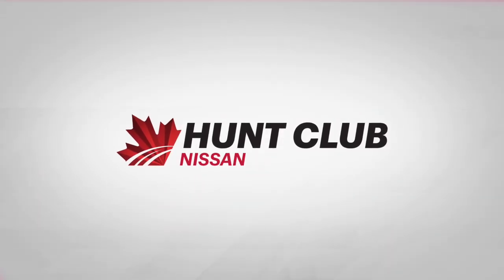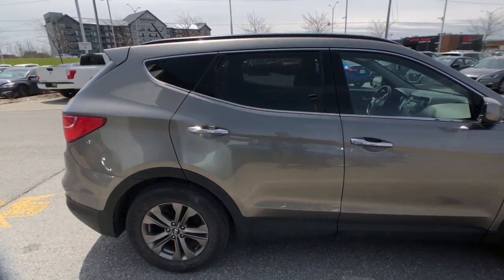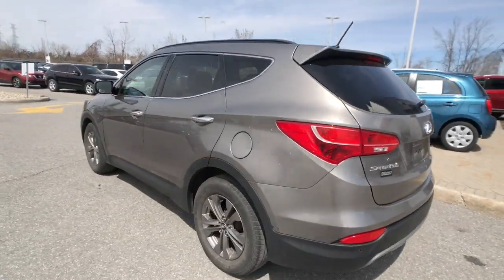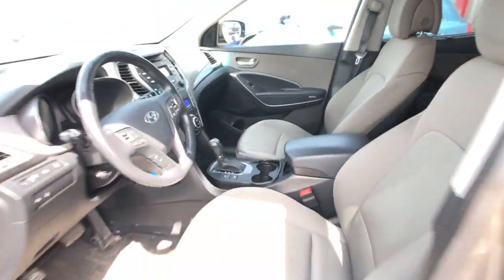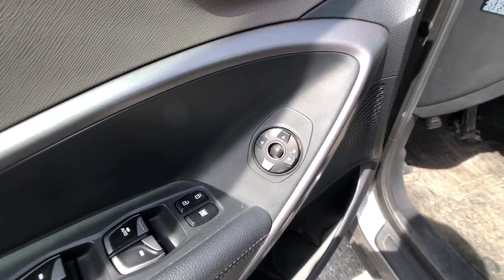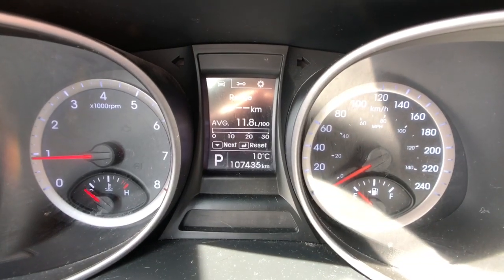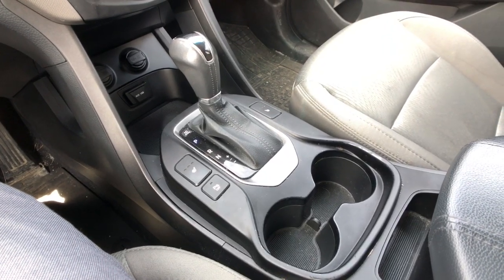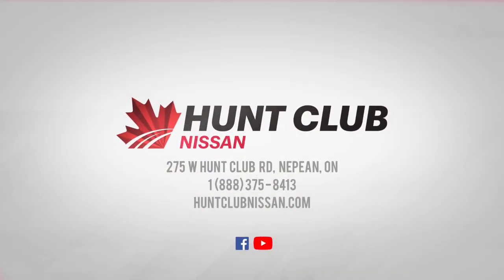2013 Hyundai Santa Fe Sport - U026441 - Hunt Club Nissan - Ottawa, Ontario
Our Santa Fe Sport Premium is well equipped with Heated Front Seats, Heated Rear Seats, Rear Parking Sonar, AM/FM/XM/CD/AUX/USB Audio System, Bluetooth, Cruise Control, Air Conditioning, Remote Keyless Entry, Rear Privacy Shades, Fog Lights, Alloy Wheels, and more!

At Hunt Club Nissan we pride ourselves on customer satisfaction and courteous service providing market value pricing on each and every vehicle. This means that we have already done the research for you so you know with certainty that you are getting a great deal. All of our are pre-owned vehicles are priced aggressively, are fully reconditioned and go through a meticulous Used Vehicle Inspection. We provide full disclosure on all vehicles, and at your request we will provide CarProof vehicle history. Along with Nissan Canada Finance we are partnered with other financial institutions including: CIBC, ScotiaBank, RBC, TD, General Bank, and BMO. We are located at 275 West Hunt Club Rd. in Ottawa, Ontario.